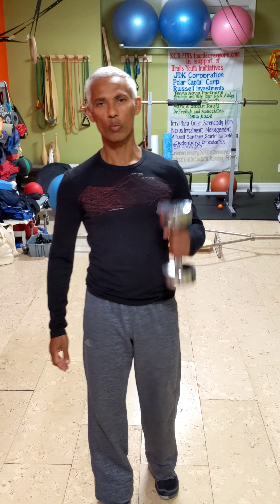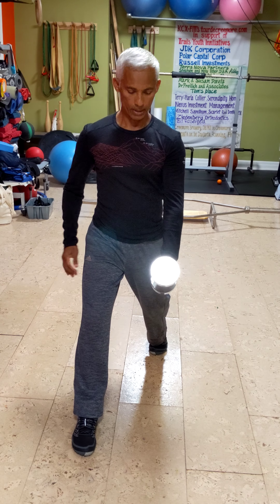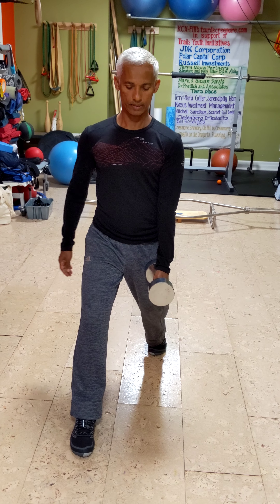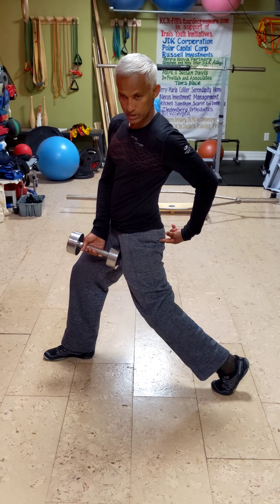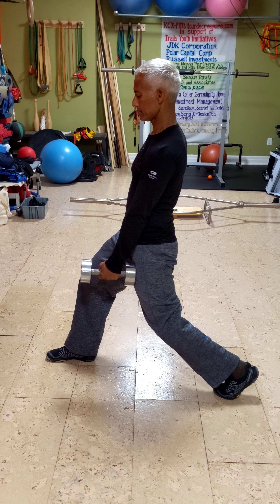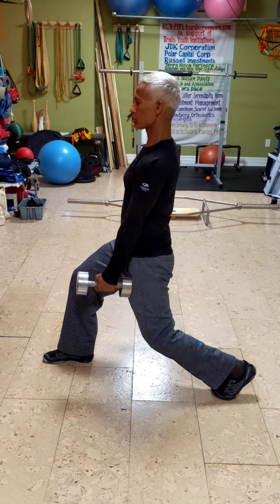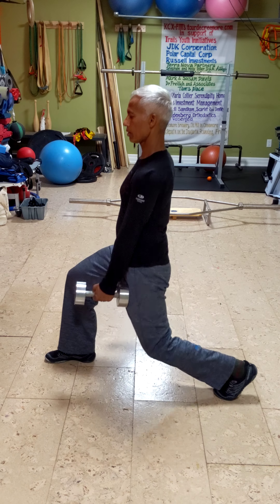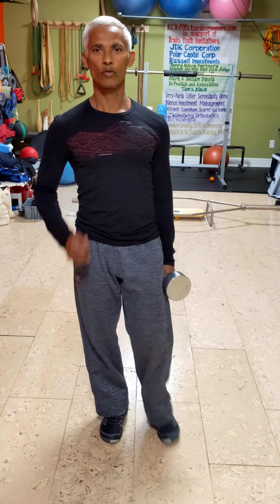How To Do A Dumbbell Lunge | KcFitt | Fit Over 50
In this video, I will show you how to do a dumbbell lunge.

You should not rely on this information as a substitute for, nor does it replace, professional medical advice, diagnosis, or treatment. If you have any concerns or questions about your health, you should always consult with a physician or other health-care professional. Do not disregard, avoid or delay obtaining medical or health related advice from your health-care professional because of something you may have read on this site. The use of any information provided on this site is solely at your own risk.

KCFit makes no warrants, promises, or claims regarding the accuracy of the calories burned estimate. It is provided only as a general reference and each person should use an indirect calorimetry system for a more accurate estimate.

Developments in medical research may impact the health, fitness and nutritional advice that appears here. No assurance can be given that the advice contained on KCFit will always include the most recent findings or developments with respect to the particular material.